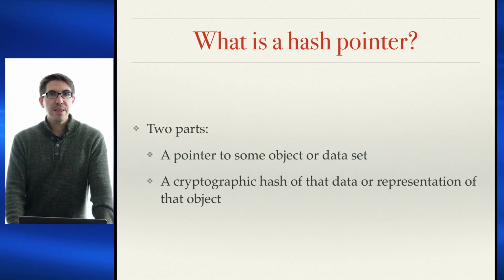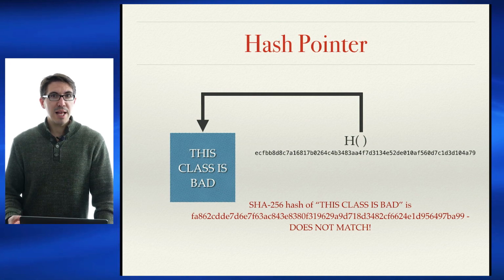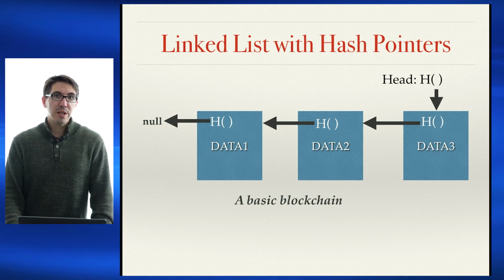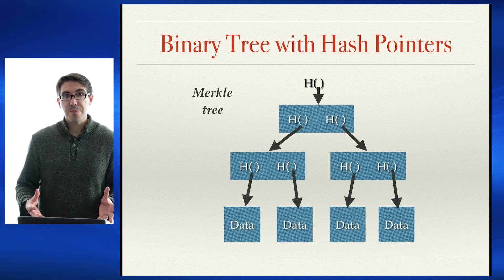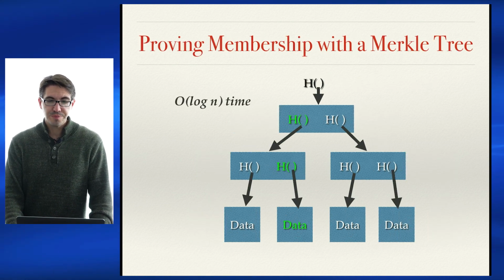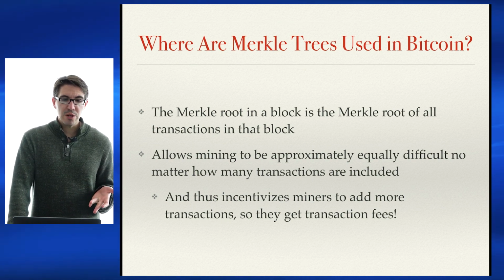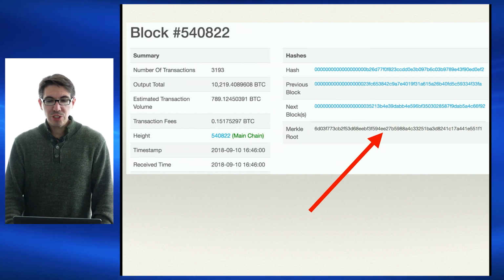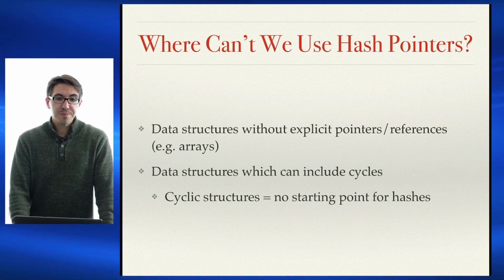Web3 Blockchain Fundamentals, Lecture 4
Hash Pointers and Related Data Structures